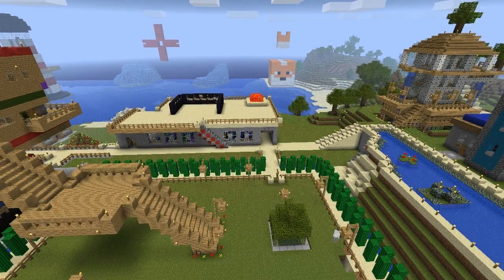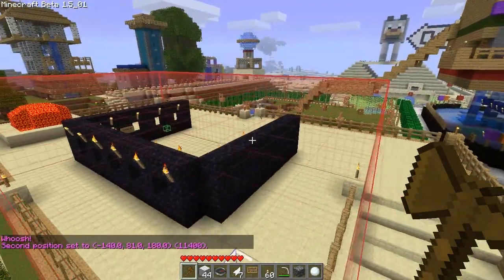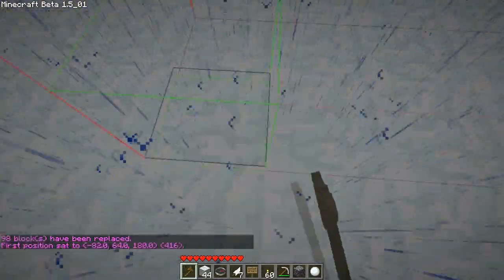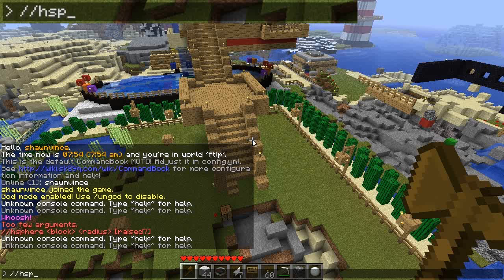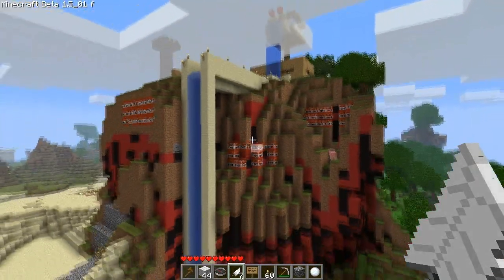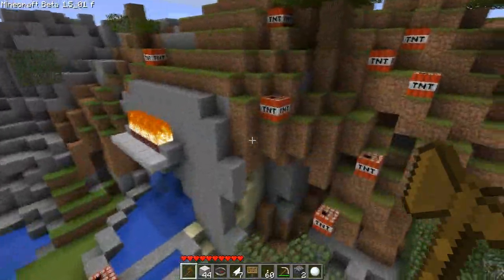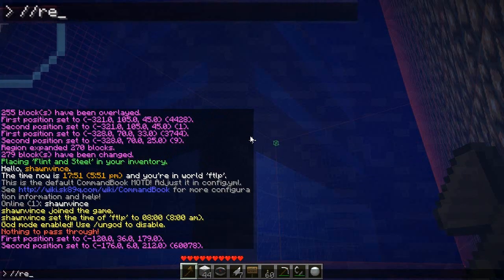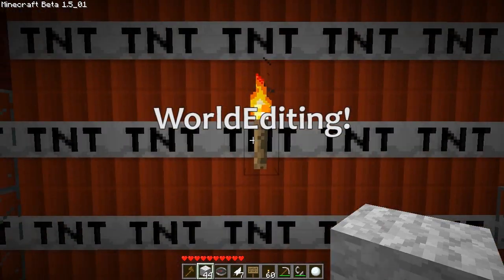WorldEditing with SVM... and TNT (Episode 5) [Minecraft Tutorial]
Everything you can possibly want to know about WorldEdit can be found on the Wiki:

All of SK's plugins are worth having.

Here is the client mod that shows the 3D frame of the selection:

Minecraft is made by Mojang. It is awesome and you should buy it.

I use several of the mods in a pack made by Zombe